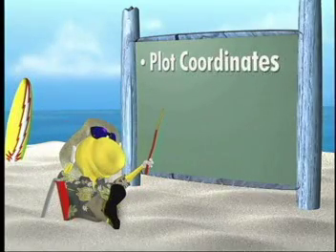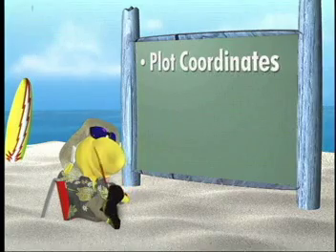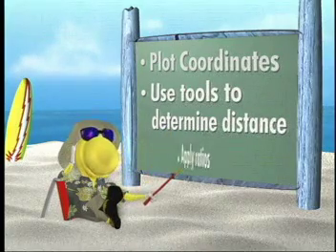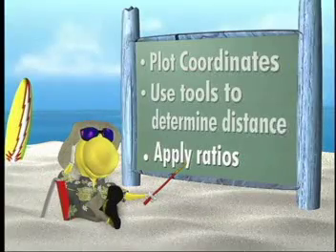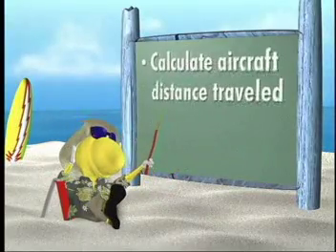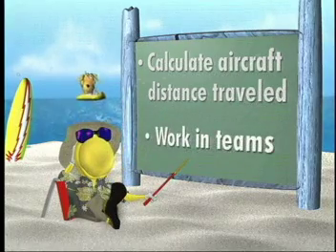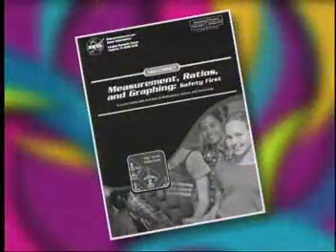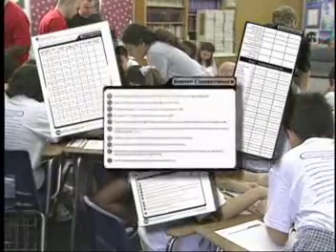NASA Connect - SF - In the Safety Zone Activity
NASA Connect Segment involving students participating in an activity that explores the air traffic control system. Its objectives are to analyze aircraft coordinates, use tools to determine distance, and apply ratios to calculate air safety travel